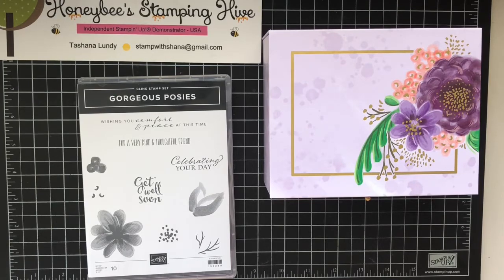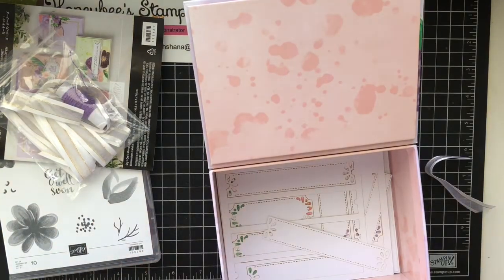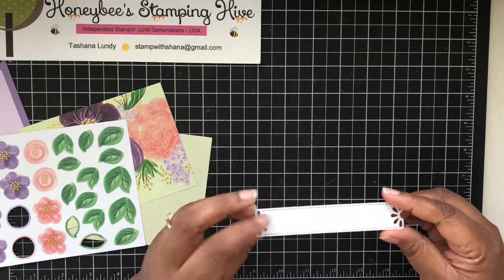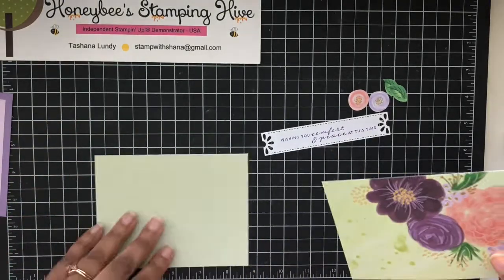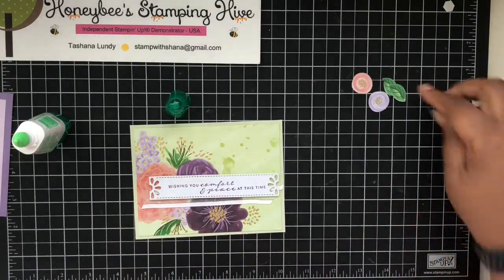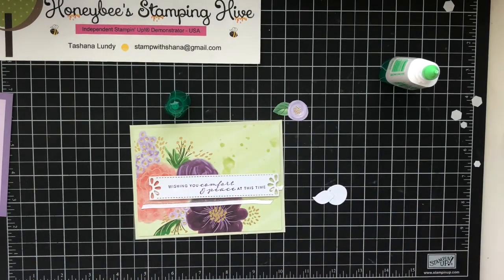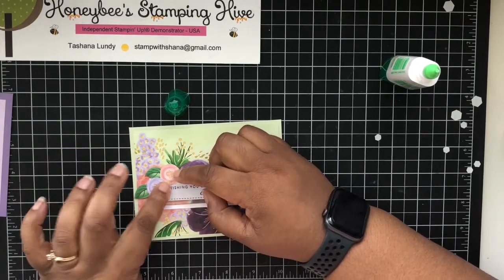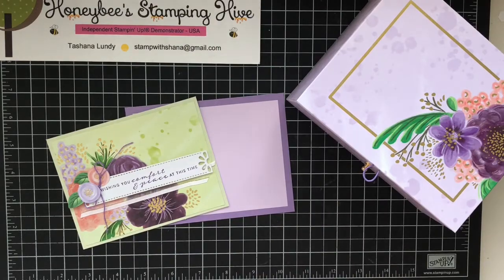Gorgeous Posies Card Kit Sympathy Card : Stampin' Up!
Today I am sharing, what I hope to be the last of, sympathy cards.  I put this card together using the Gorgeous Posies Card Kit.  This kit is really GoRgEoUs!  All the gold accents really make these cards stand out.   Stampin' Up! card kits are a great way to make a card in a hurry.  You can make the cards per the instructions or go off on your own and create something a little different.